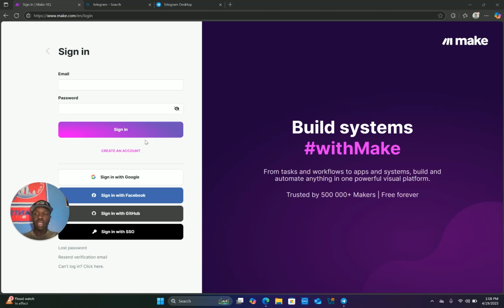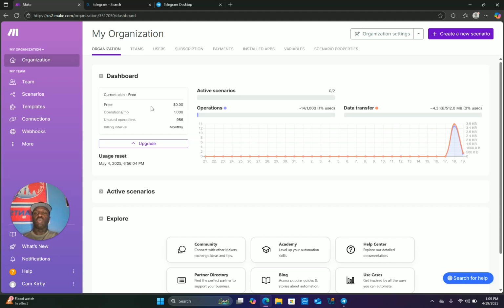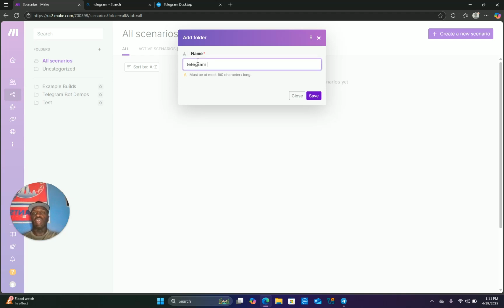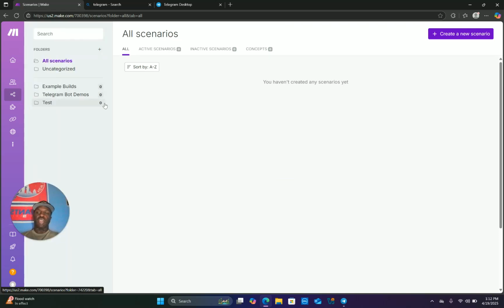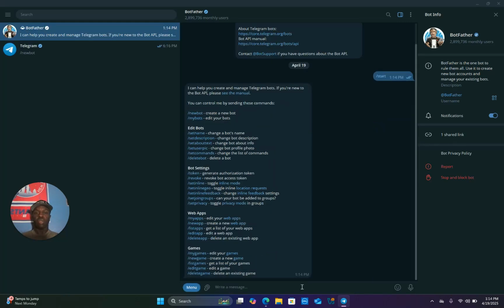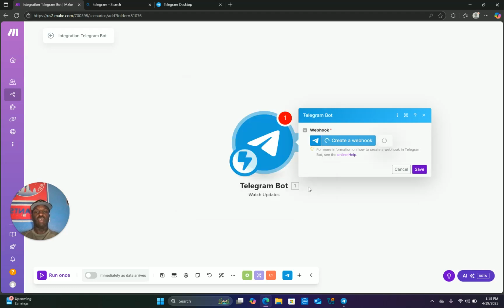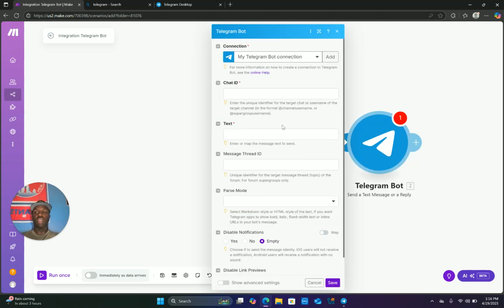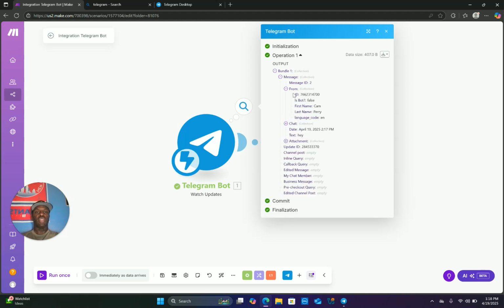Building Your First Telegram Bot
In this video, I walk you through the process of creating your first Telegram bot using make.com. I share my favorite automation platform and explain how to set up an account, create scenarios, and connect to Telegram. I also discuss the cost of operations and the plans available, emphasizing that you can start with the free plan. Please make sure to follow along and create your bot as we go through the steps together!